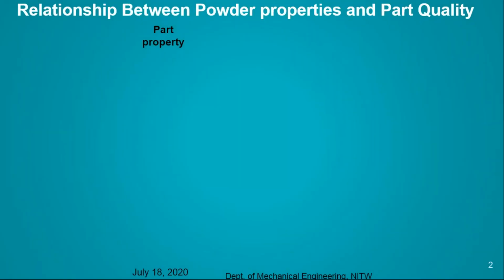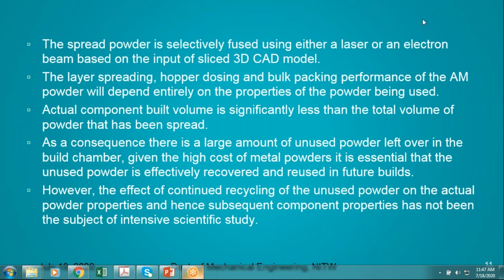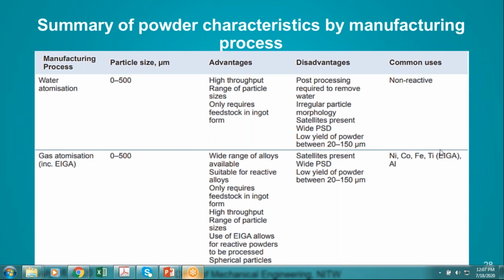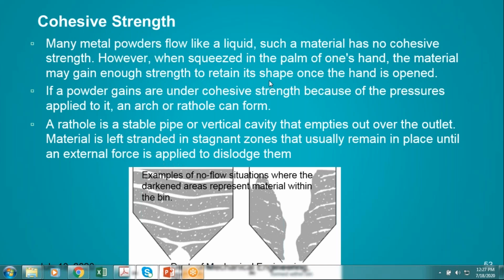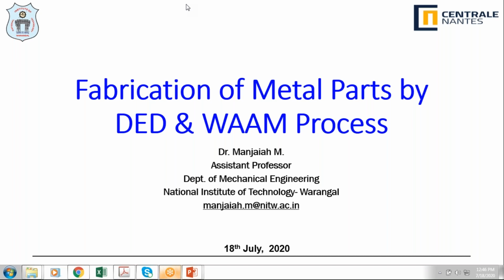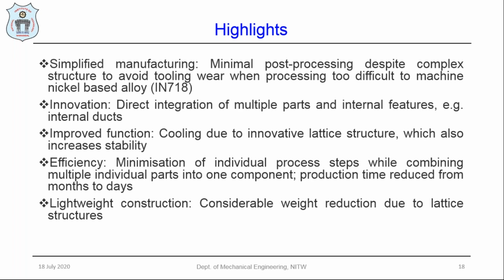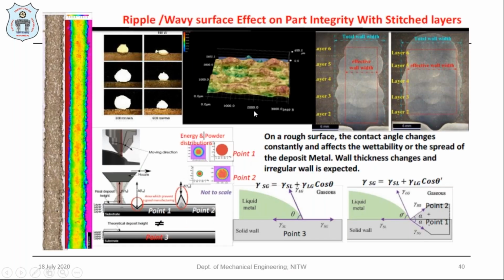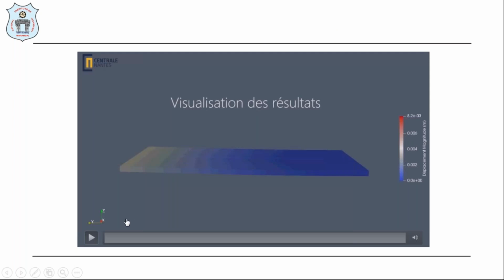S19: Powder Production, Characterization and Fabrication of metal parts by DED and WAAM Processes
A SIX DAY ONLINE FDP on "Teaching and Learning of Additive Manufacturing Technology: Emphasis on Metal 3D Printing",  July 13-18, 2020@NIT Warangal: Day 6: Session 19:  Powder Production, Characterization and Fabrication of metal parts by DED and WAAM Processes by Dr M Manjaiah NIT Warangal